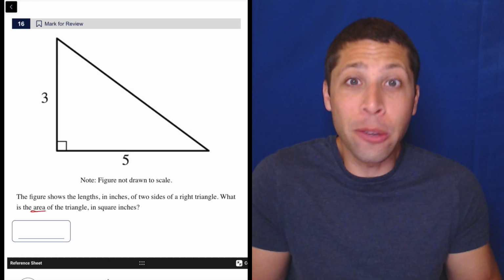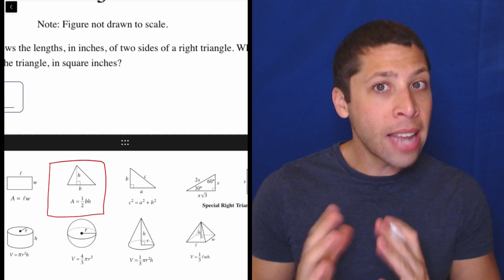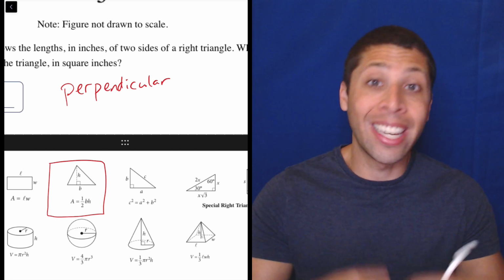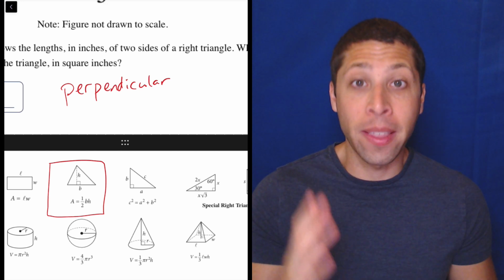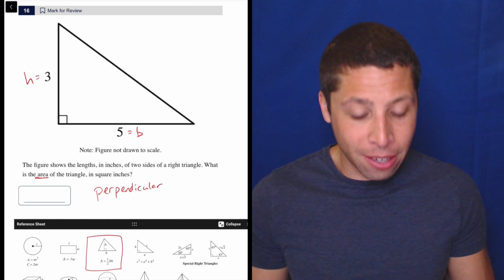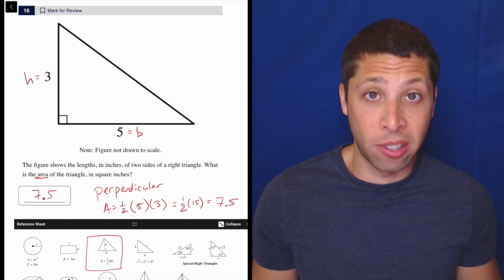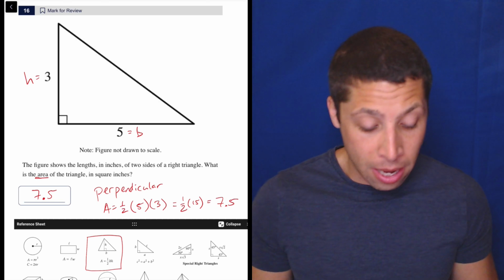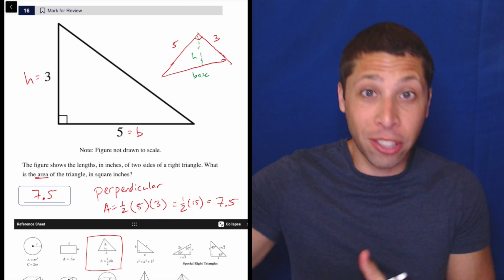Digital SAT 5, Math Module 2E, Question 16 (geometry)